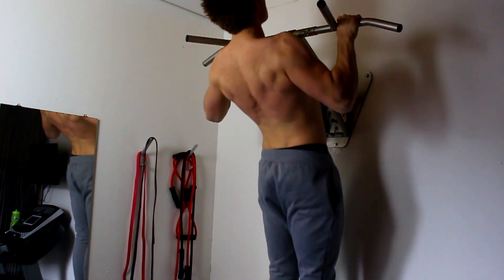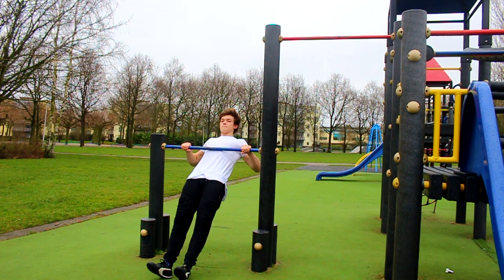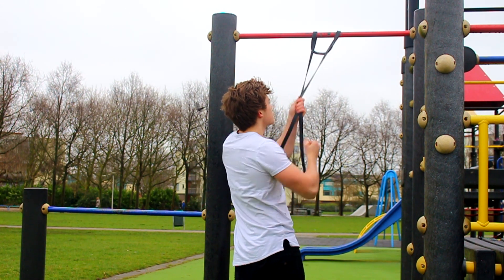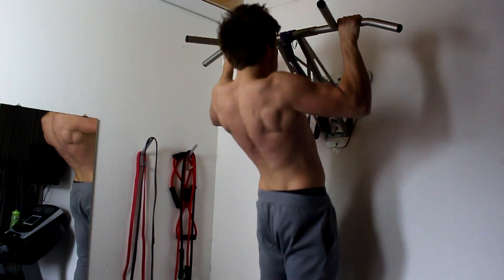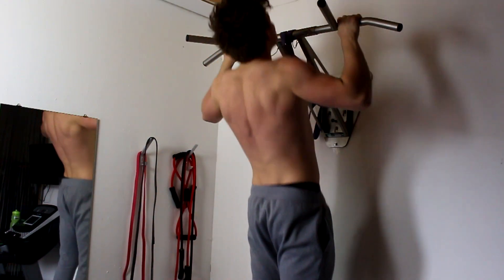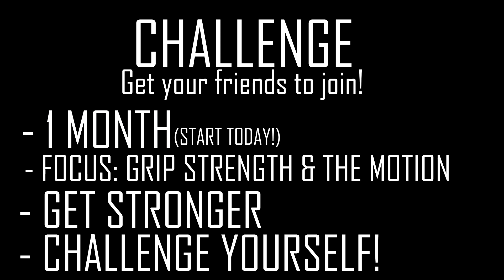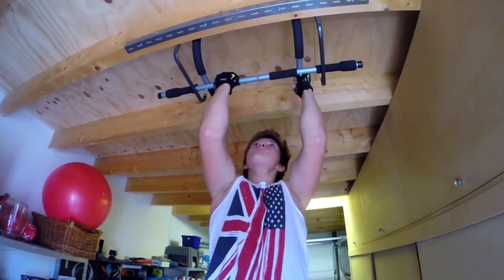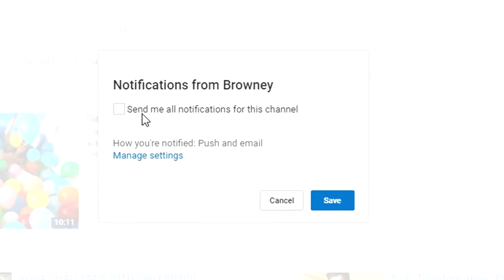Can't Do Pull Ups? Do THIS! (HOW TO DO YOUR FIRST PULLUP!) - How To Start Calisthenics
► Can't Do Pull Ups? Do THIS! (HOW TO DO YOUR FIRST PULLUP!)

Can't do pull ups?

First let's talk about excersises you do to build strength in the muscles needed for this excersise, bicep and back.

There are 2 main things you want to be able to do, the first one and most important one if you look at overall bodyweight movements: your grip strength. Hang for as long as you can, you want to be able to hang for at least 10 seconds, (effortless) in this position. This will help a lot
You can make this into a superset with the 2nd excersice:
Australian pull ups.
Go to the lower bar - and do sets of 8 reps. (I am not saying You'll hit this number, aim for it, Give everything you have!)

With minimum rest, try to Challenge yourself and go for the next set with a maximum of 1 minute rest :)

Do this superset 4 times, try to aim for at least 4 times a week (you can also do this everyday), focus on form and grip.
If you do this and feel like it is getting easier and you are able to hang for 10 seconds/15 seconds easy. And your australien pull ups are going good ➨ Go to the next step, you're almost there.
This helped me in my journey!

Resistance bands!
Wrap them around the bar
Tighten them
Step in them and pull!
 This way You'll get to feel how it is to do the pull up motion and you can focus on form.
This will build the needed strength,
There are different types of resistance bands, heavy and heavier and less heavy (lol)

If you want to know which one is good for you, check out this: COMING SOON

Try to do as many reps as you can for at least 5 sets a day, at least 4 times a week, if you are going higher than 8, you are likely to do your first pull up, and maybe.. your first 3 ;)
If not, go to a lower type of resistance band, and go for 8 reps again!
If you really don't want to go with resistance bandz you can always go for the good old negatieve pull up, jump on the bar and go down as slow as possible, and try to do this the same as the resistance band pull ups.
(8 reps - 5 sets - 4 times a week)

The rubberbandz are good for a lot of movements, if you can't do australian pull ups, you can use the bandz to support you!
And they helped me with a lot more movements :)
It took me weeks do to my first pull ups, maybe months. I didn't know what to do, hope this helps you on your journey!

More AWESOME videos are coming and you don't want to miss them!

✖ F O L L O W  M Y  S O C I A L  S H I Z Z L E  (=StanBrowney)
►SnapChat ➨StanBrowney

Still reading the comments? People do that?
For FAQ: Channel ➨ About

- About YOU:
My change, my body transformation. - One day I started to not just think about what I want to achieve, I started to actually DO work to achieve my goals.

(I hear you thinking, gtfo with your BS) - But no,
No BS quotes or random motivation. Just a lesson from papa Browney - Something YOU should remind YOURSELF of, every now and then.

- MY GOALS: (1) Transform My Body (with calisthenics, workouts, fitness) / (2) Create a channel that inspires, motivates and entertains.
But I don't care WHAT it is that YOU want, as long as YOU want something - Get it. Work for it, Hard.

- Set YOUR goals, regardless of your age, your gender or your weird uncle George - (Maybe a little overused/Cringy quote:) No excuses, but most important of all - why wait?

Want to play the guitar? You want to be the best stripper in the world? Or just want to be good in school? - YOU guessed it:
Why wait? Start, right NOW.

See you soon (as the best goddamn stripper in the universe),
For real - Make something of your life, it's worth the try.

Stan Browney.